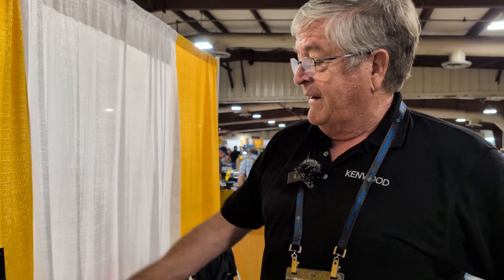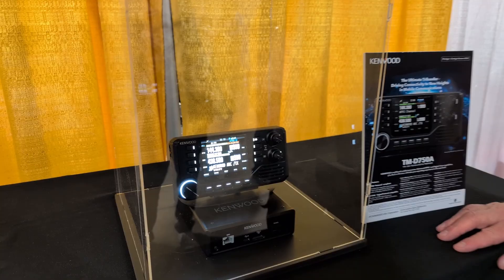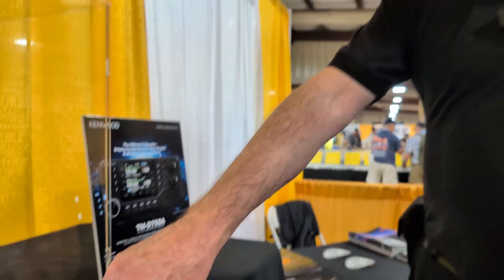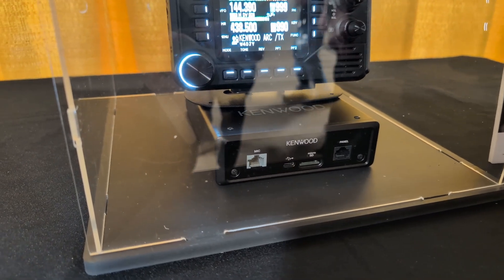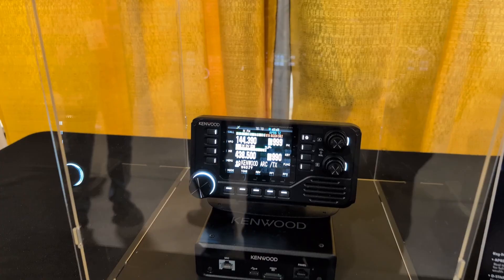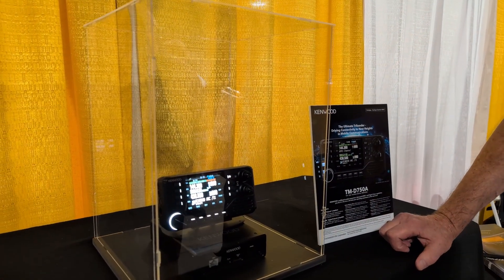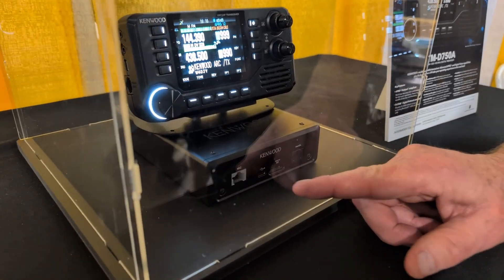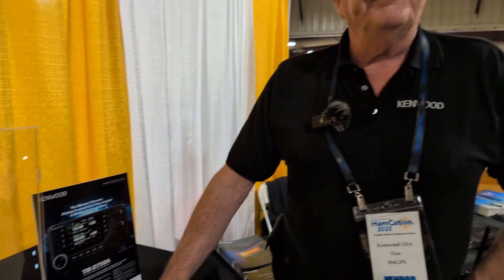PreView look at the New Kenwood TM-D750A, Orlando HamCation 2025